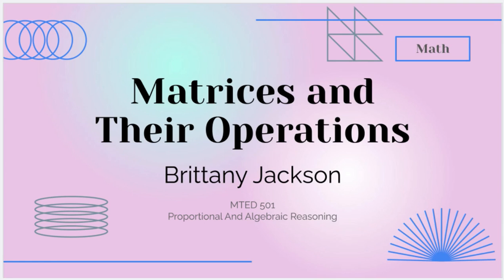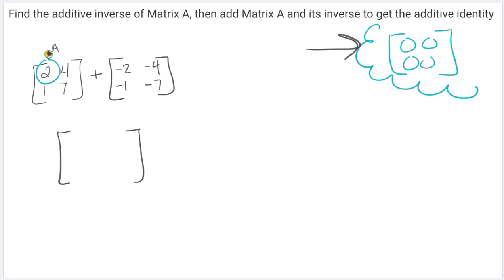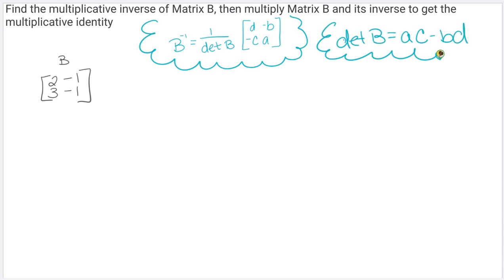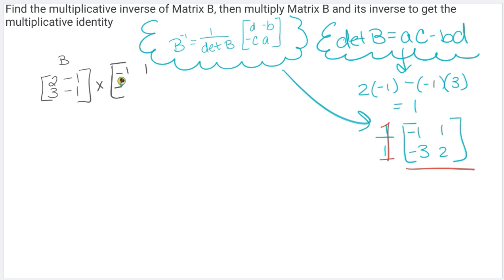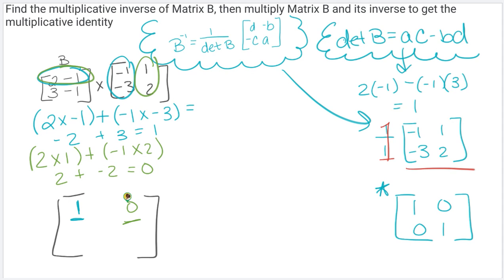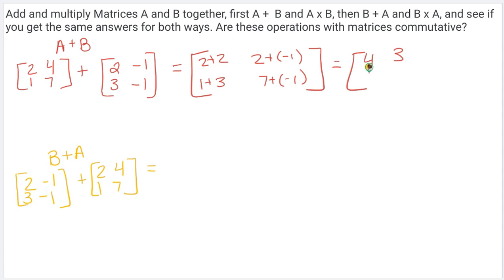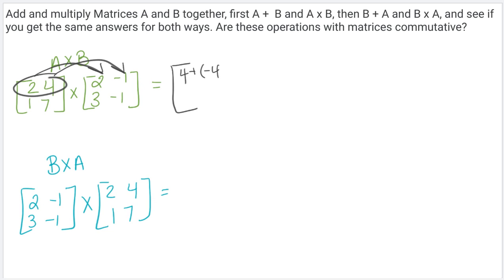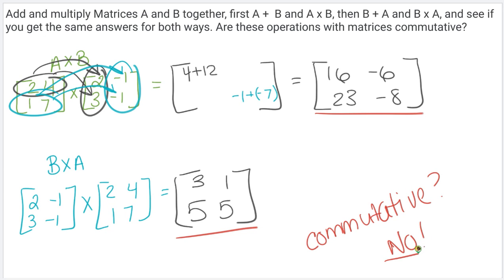Module 7 - Matrices